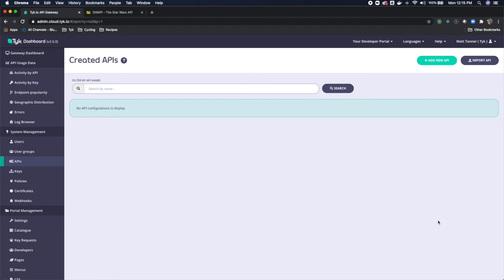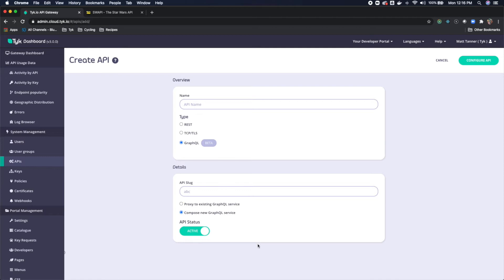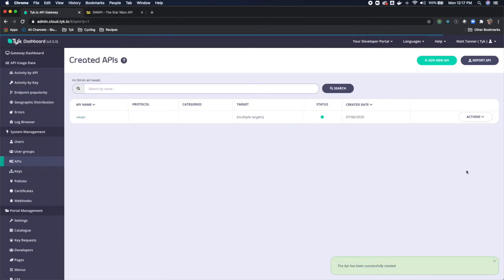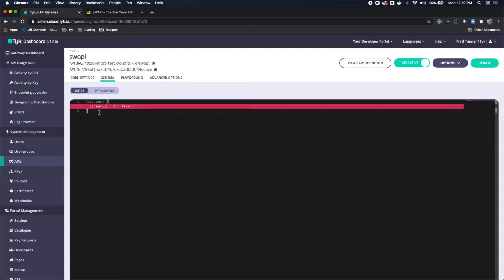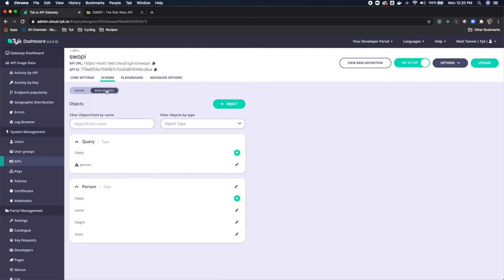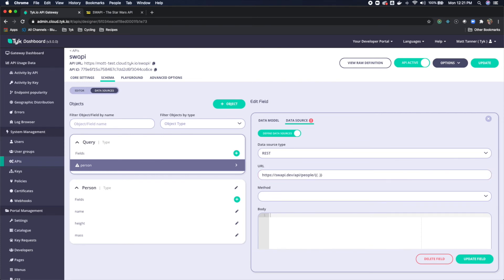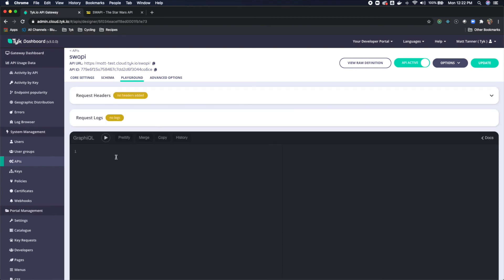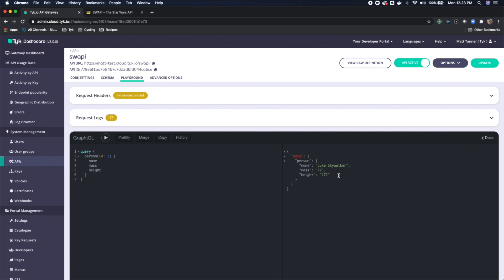REST to GraphQL the easy way with Tyk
In this video we take a quick look at using Tyk's new GraphQL features to convert a RESTful endpoint into a GraphQL service in just a few clicks!